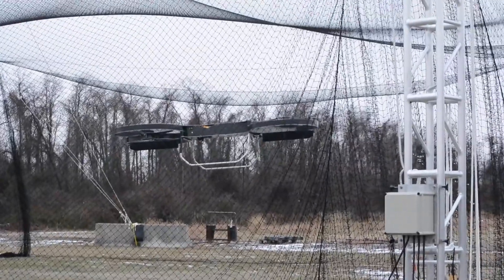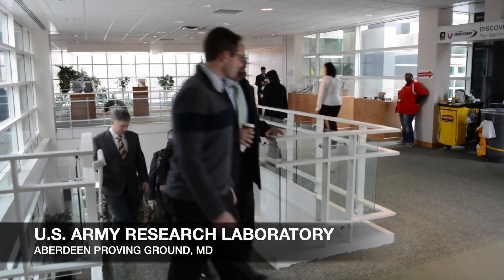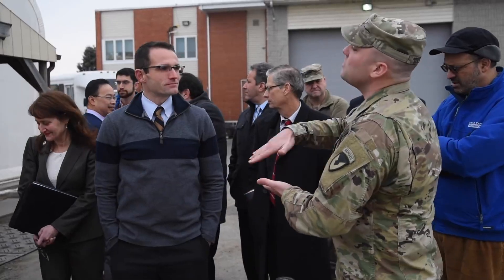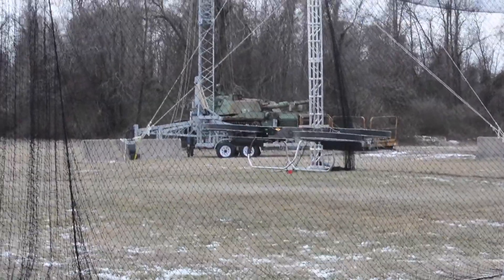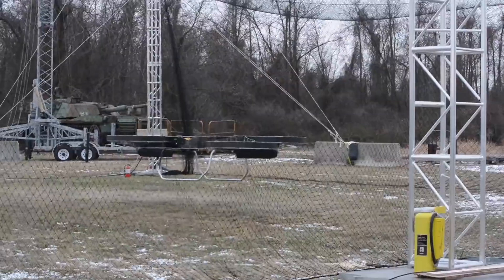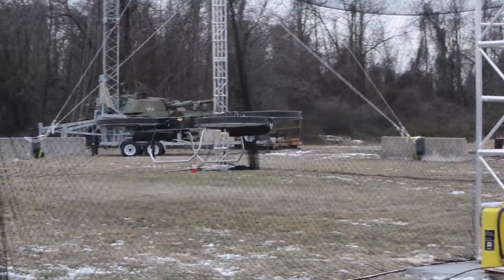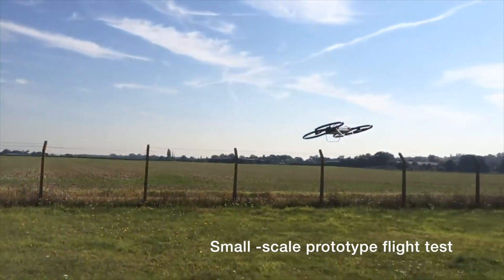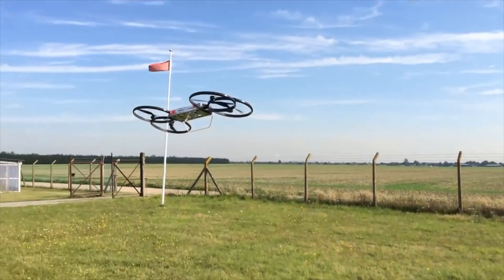US Army Research - Joint Tactical Aerial Resupply Hoverbike Flight Testing [1080p]